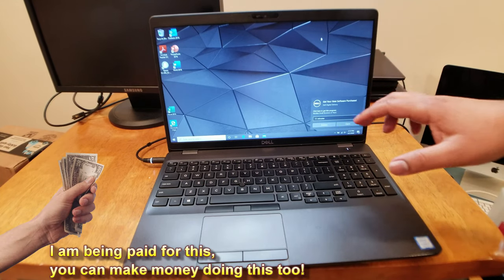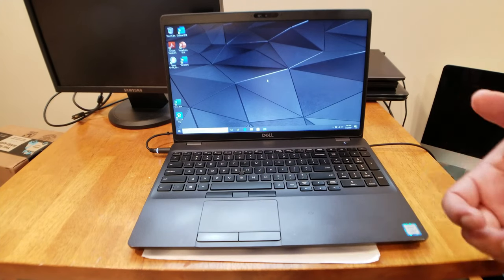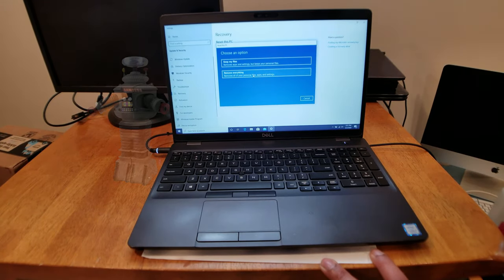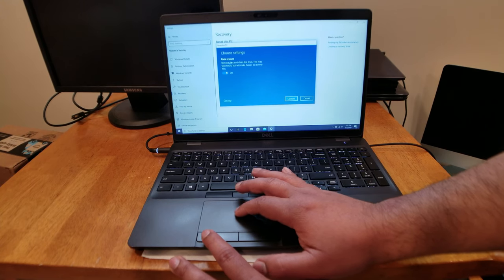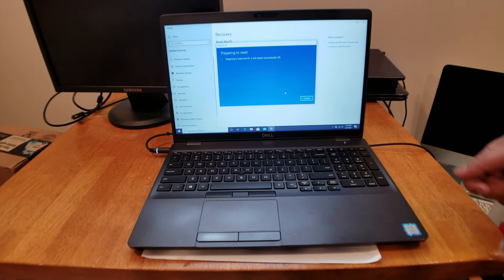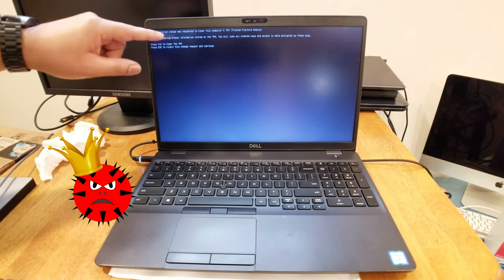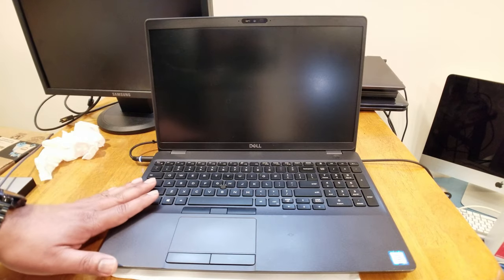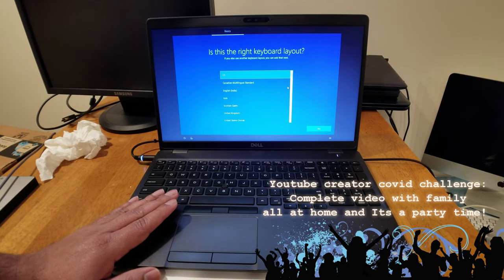Make money from home with a side hustle! Part 2, How to reset a Dell 3540 to factory default.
A side hustle that lets you work from home and brings you in extra cash! Diversify your income streams by becoming dynamic with your skills. Edtheoldtechguy continues his series on making money from home during the current viral epidemic.

Did someone say a virus?  Yes, this PC has a virus and a reset will fix it, check out how I do it right here.

Dell 3540
Precision 3540 Mobile Workstation